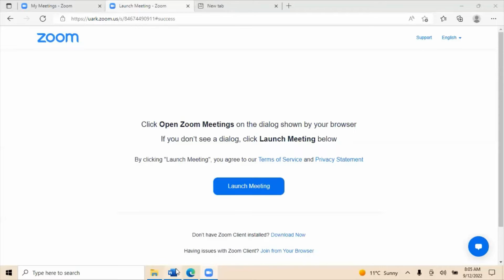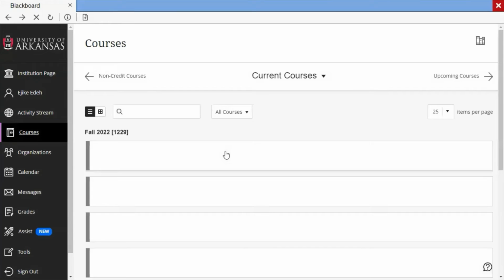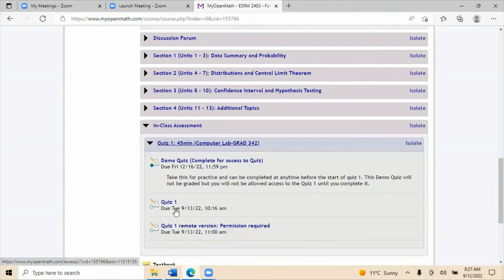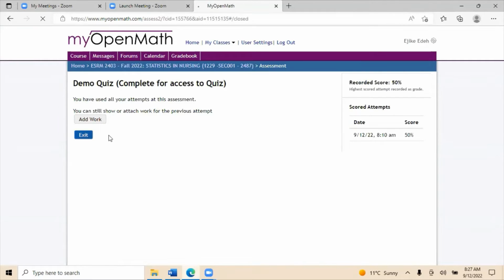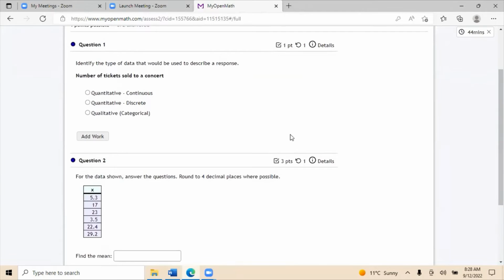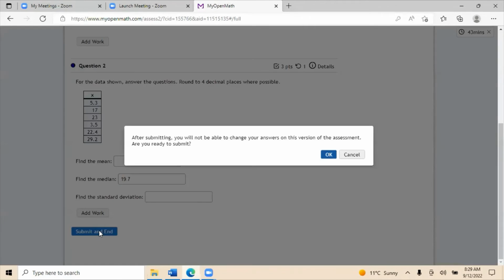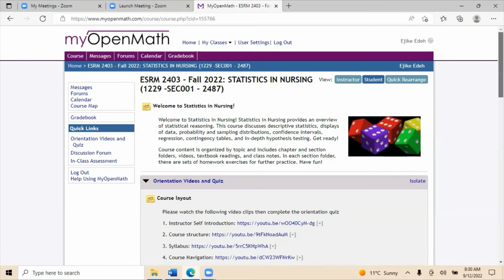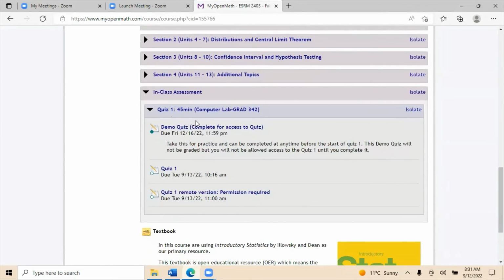How to Complete Quiz 1 remotely